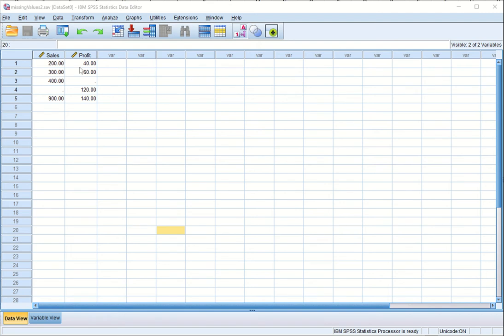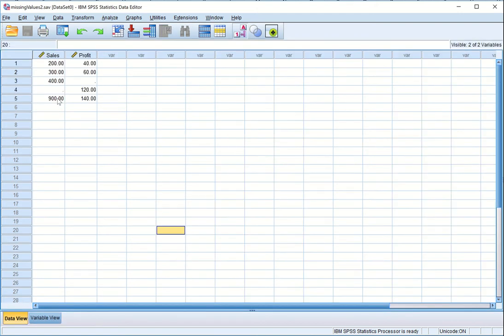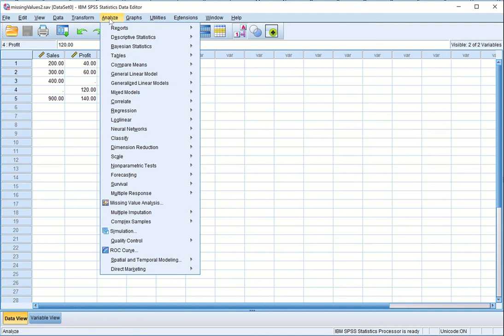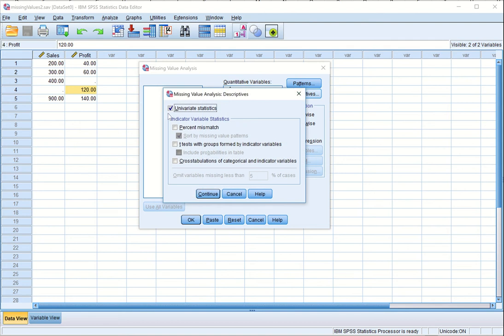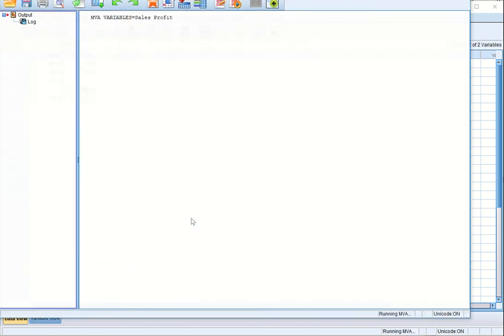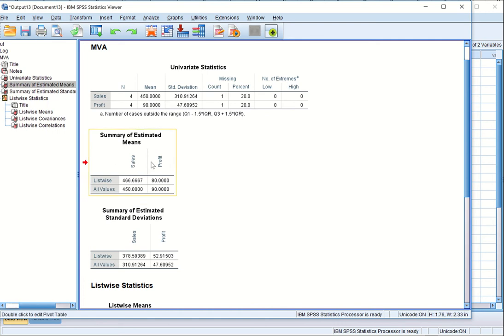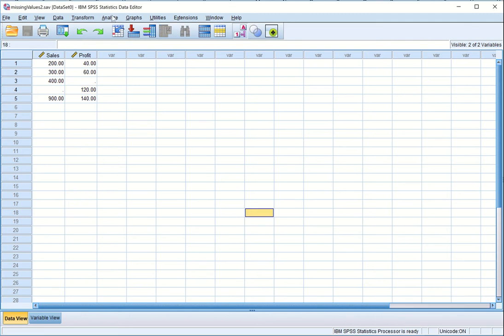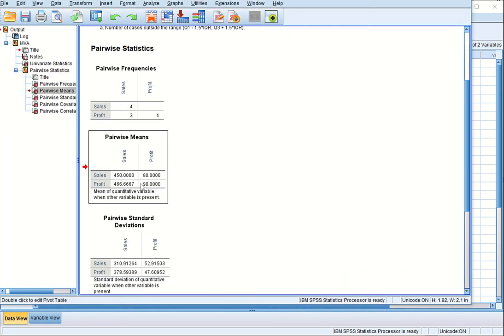SPSS Skills #15: Dealing with Missing Values in SPSS (pt. 2)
In this video, you will learn about your dealing with missing values in SPSS. This is the second video on this sub-series.

★ SkillsWithMahesh's Social Media ★